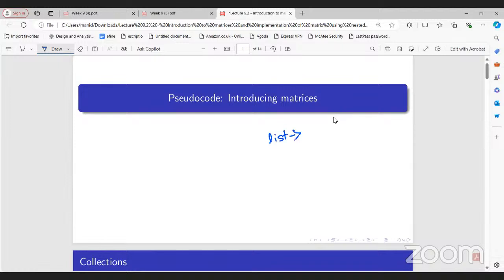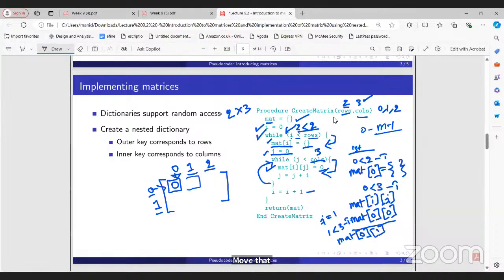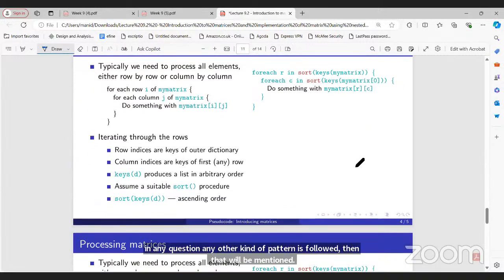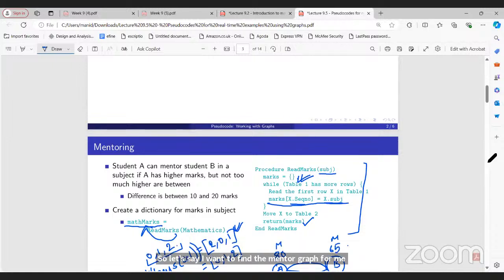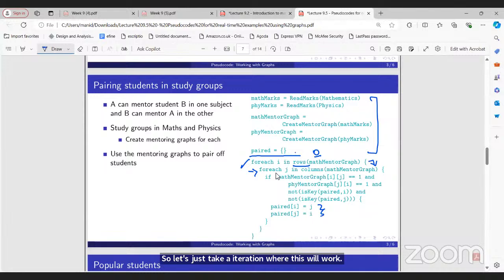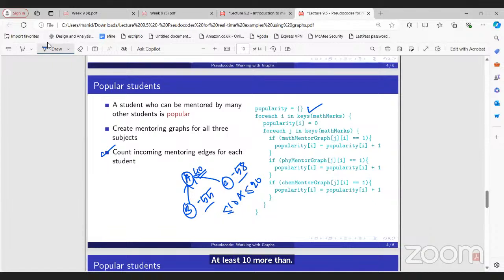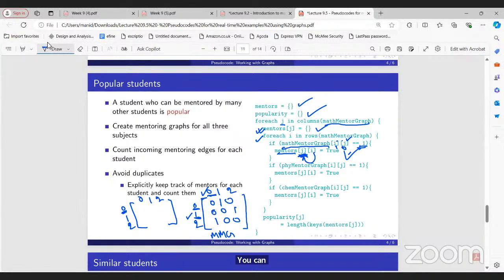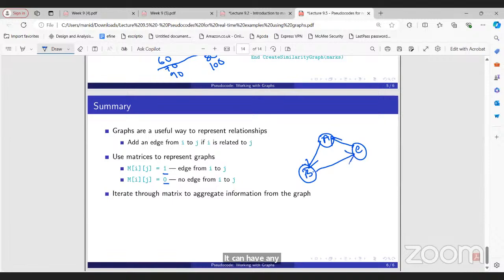Open Session -CT - Week 9